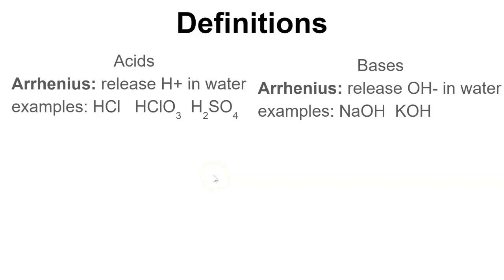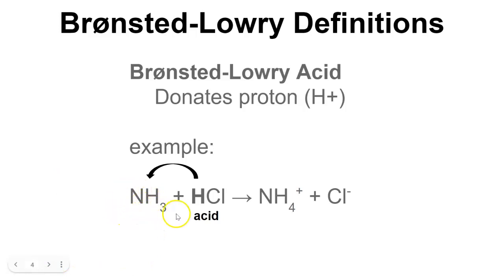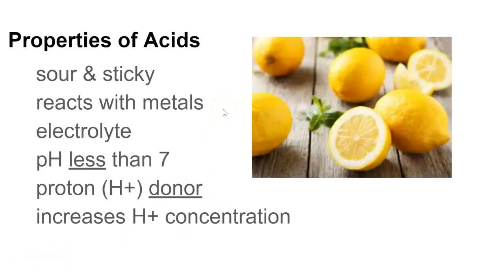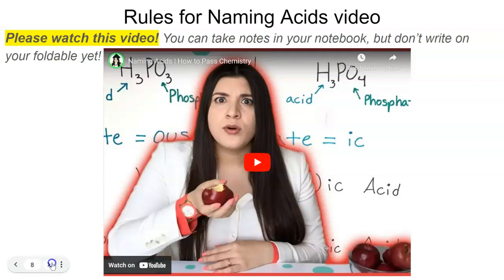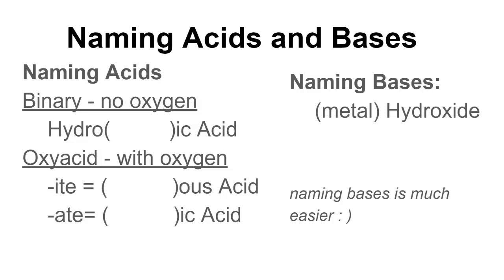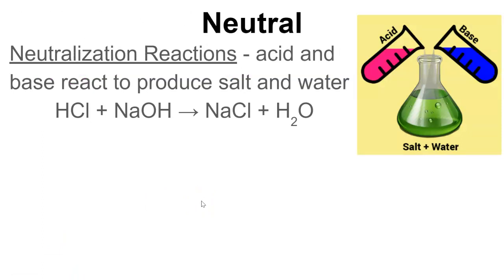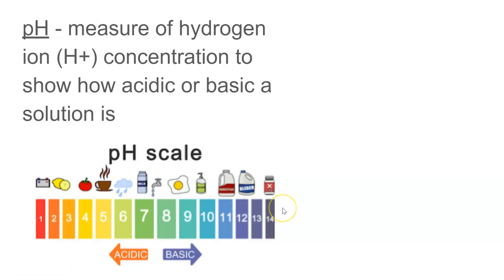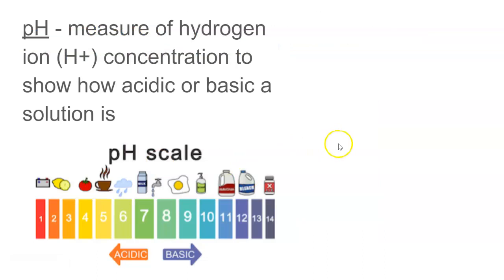Acids and Bases